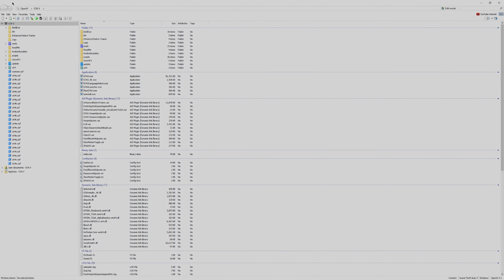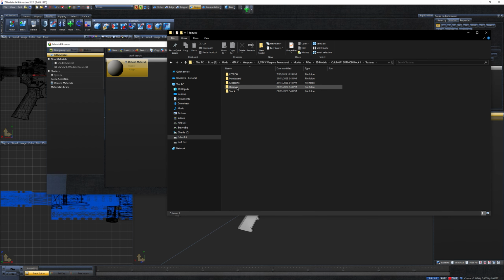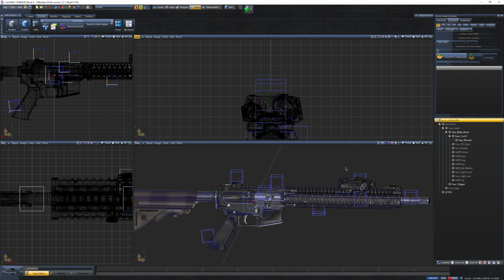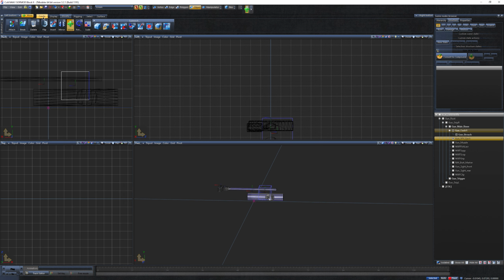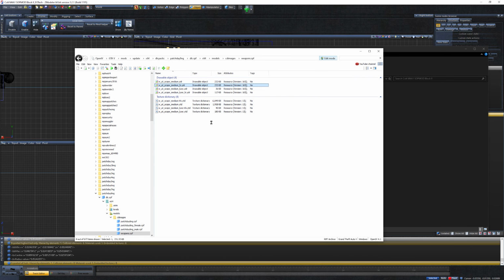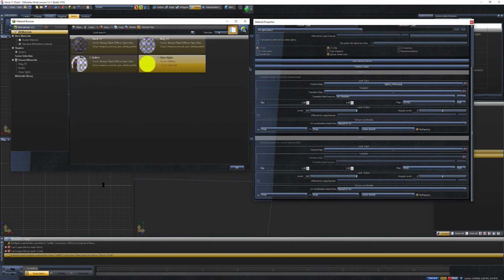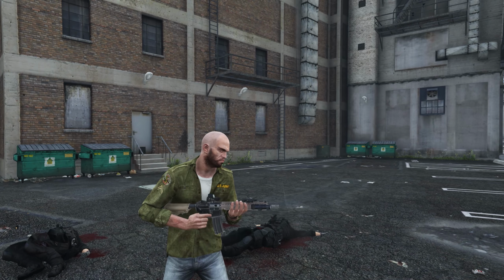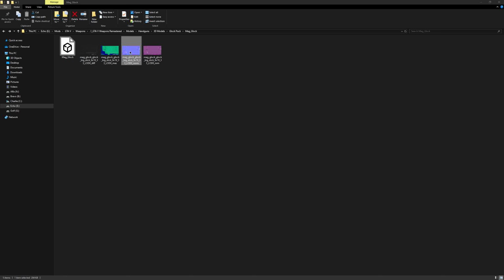How to Create Custom Weapon Mods for GTA 5: A Step-by-Step Guide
In this tutorial, I’ll walk you through the process of creating custom weapon mods for GTA 5. You’ll learn how to port 3D models to GTA, edit textures, and fully animate weapons. This guide is designed to be clear and straightforward, making it accessible for both beginners and experienced modders.

Timestamps:
00:00:00 Introduction
00:01:07 Part 1: Setup
00:06:50 Part 2: Animating Weapons
00:23:25 Part 3: Fixing Attachments
00:27:18 Part 4: Adding Scopes
00:32:07 Part 5: Fixing Iron Sights
00:34:49 Part 6: Adding Flashlights
00:37:49 Part 7: Adding Glow Sights
00:39:24 Part 8: Fixing Normals
00:42:01 Part 9: Scope Reflections
00:44:59 Part 10: Shell Ejections
00:46:20 Part 11: Adding Collision
00:49:38 Part 12: Fixing Meshes
00:50:39 Part 13: Shading in GTA
00:53:04 Part 14: Fixing Normal Maps
00:54:20 Outroduction

Useful Search Terms:
Item type="CWeaponInfo"
FirstPersonScopeOffset
AmmoFlags